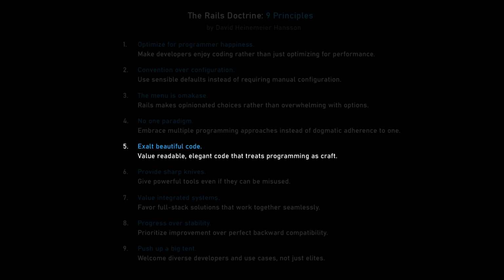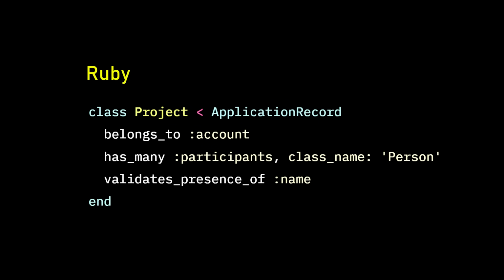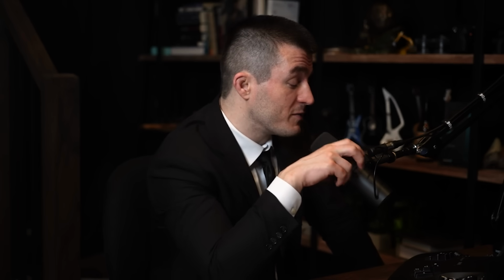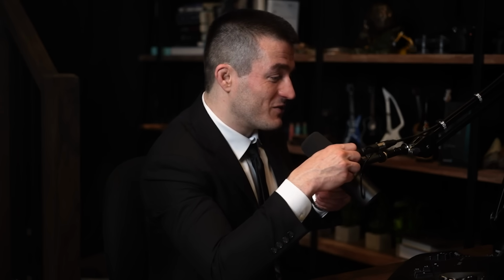Should programmers learn SQL? | DHH and Lex Fridman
See below for guest bio, links, and to give feedback, submit questions, contact Lex, etc.

*GUEST BIO:*
David Heinemeier Hansson (aka DHH) is a legendary programmer, creator of Ruby on Rails, co-owner & CTO of 37signals that created Basecamp, HEY, & ONCE, and is a NYT-best-selling author (with Jason Fried) of 4 books: REWORK, REMOTE, Getting Real, and It Doesn't Have To Be Crazy At Work. He is also a race car driver, including a class-winning performance at the 24 hour Le Mans race.

DHH's books:
It Doesn't Have to Be Crazy at Work
Getting Real

*UPLIFT Desk:* Standing desks and office ergonomics.
*Lindy:* No-code AI agent builder.
*LMNT:* Zero-sugar electrolyte drink mix.
*NetSuite:* Business management software.